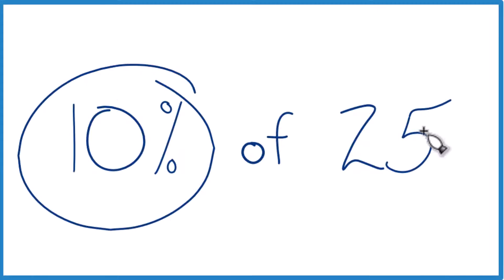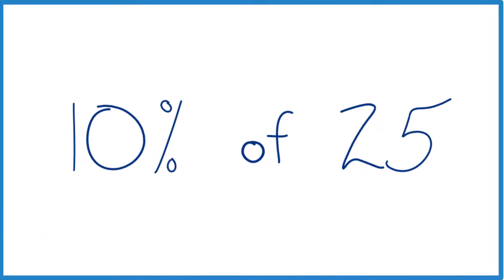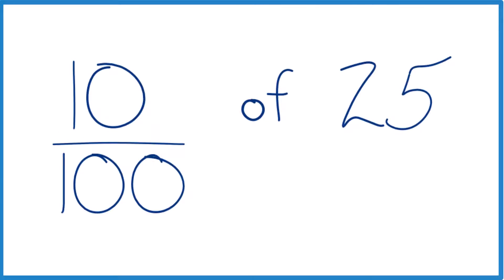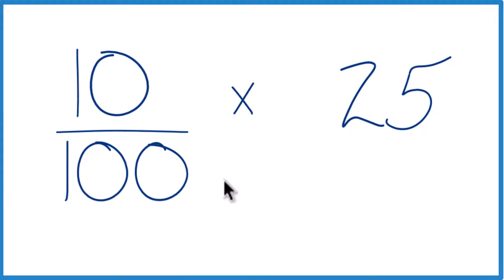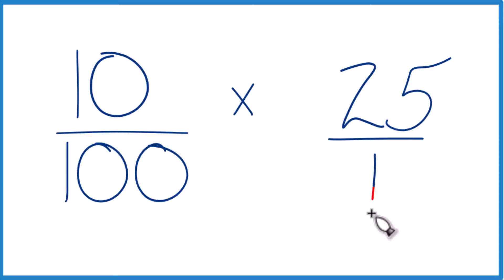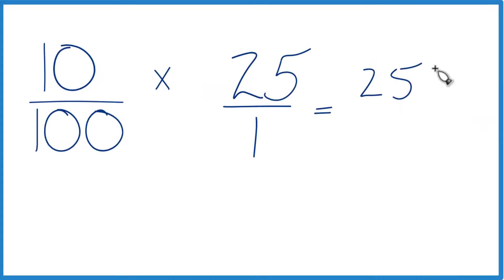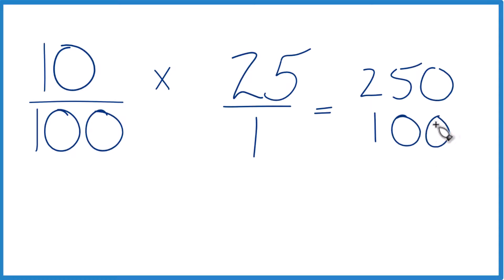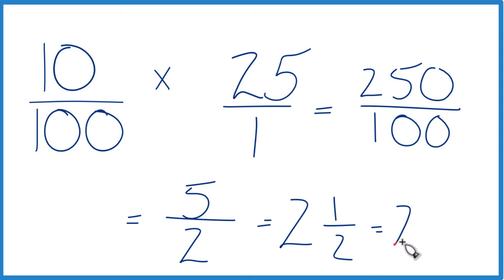How to find 10% of 25 (Ten Percent of Twenty-Five)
If you need to find Ten Percent of the number Twenty-Five (10% or 25), here’s how you can do it.

Understanding the Percentage Sign: The percentage sign means "per 100." So when you see 10%, you can think of it as 10 over 100 or 10/100. This is the fraction form of ten percent.

Applying the General Rule: The formula you'll use is:

Percentage/100 * Original Number In this case, that's 10/100 * 25.

Simplifying the Result: The result of your multiplication, 250/100, simplifies to 2.5. Thus, 10% of 25 is 2.5.